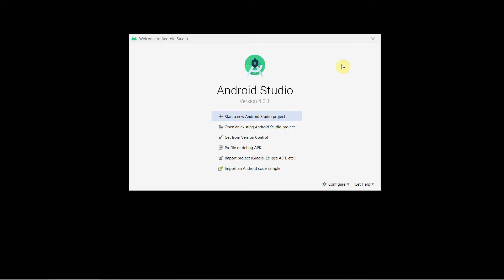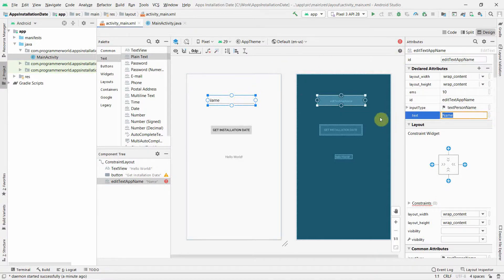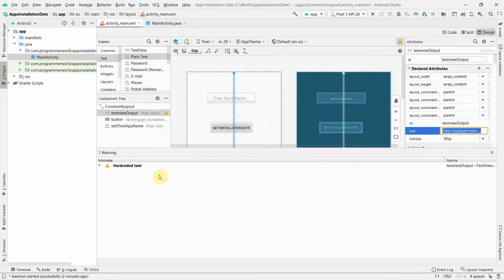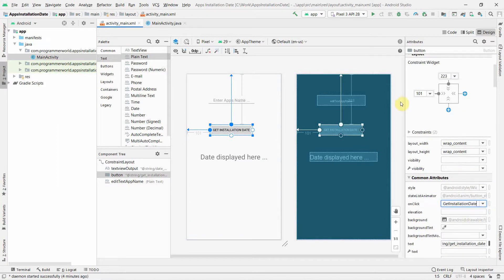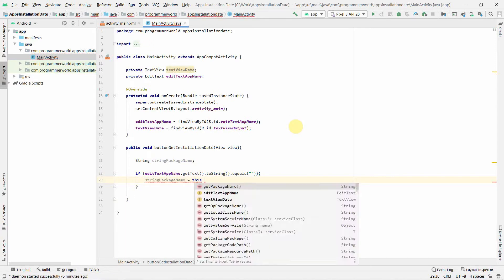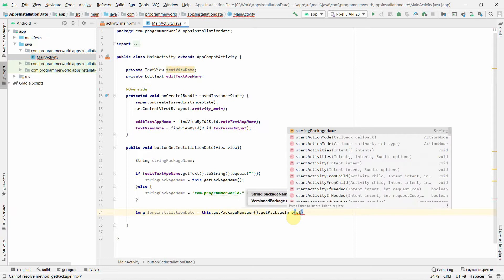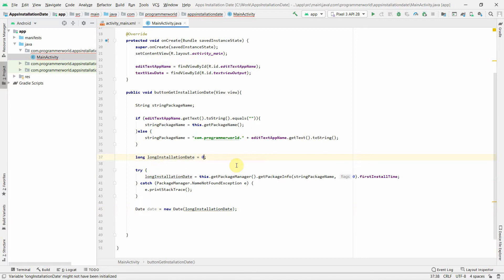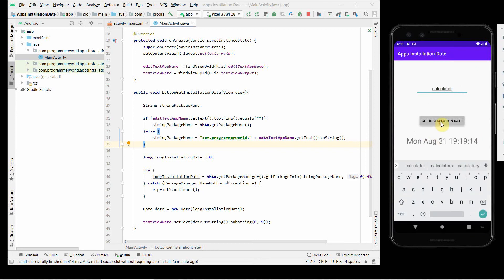How to get the installation date of any App from your Android App?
In this video it shows how to get the installation date of any App installed on your Android Phone.

In this video it develops an app and then uses the package manager info to fetch the installation date of the app based on it's package name. Package Manager Info can also be used to get other information such as last modified date, installation path, etc. However, in this video it is only shown about the first installation date.

However, the java code is shared below also for reference:

package com.programmerworld.appsinstallationdate;

import androidx.appcompat.app.AppCompatActivity;

import android.content.pm.PackageManager;
import android.os.Bundle;
import android.view.View;
import android.widget.EditText;
import android.widget.TextView;

import java.util.Date;

    private TextView textViewDate;
    private EditText editTextAppName;

    protected void onCreate(Bundle savedInstanceState) {
        super.onCreate(savedInstanceState);
        setContentView(R.layout.activity_main);

        editTextAppName = findViewById(R.id.editTextAppName);
        textViewDate = findViewById(R.id.textviewOutput);

    public void buttonGetInstallationDate(View view){
        String stringPackageName;

        if (editTextAppName.getText().toString().equals("")){
            stringPackageName = this.getPackageName();
        }else {
            stringPackageName = "com.programmerworld." + editTextAppName.getText().toString();

        long longInstallationDate = 0;
        try {
            longInstallationDate = this.getPackageManager().getPackageInfo(stringPackageName, 0).firstInstallTime;
        } catch (PackageManager.NameNotFoundException e) {
            e.printStackTrace();
        Date date = new Date(longInstallationDate);
        textViewDate.setText(date.toString().substring(0,19));